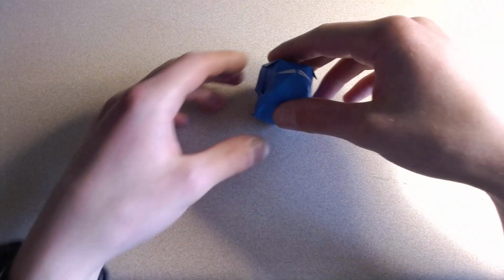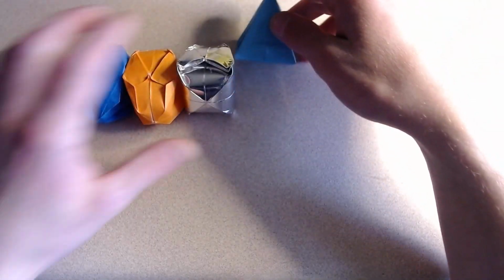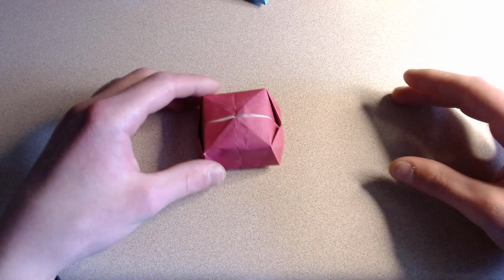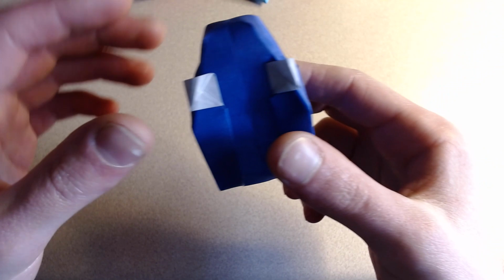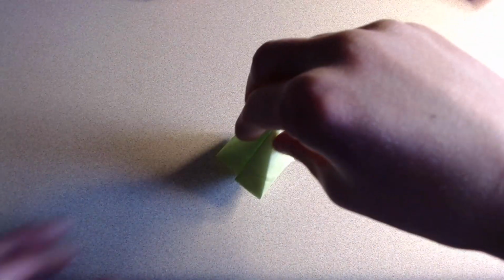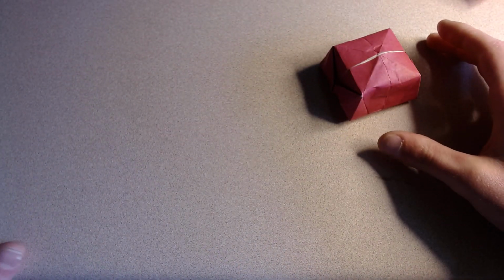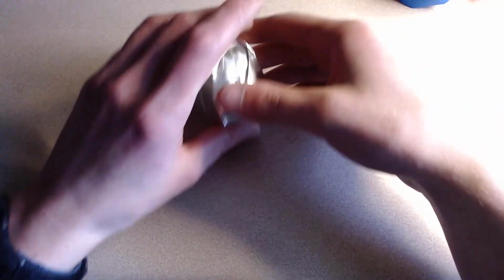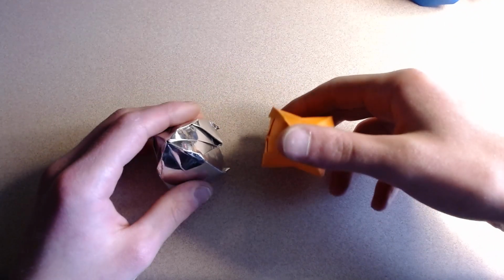Demoing 3D origami models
I'm telling you what I made and, demoing it Some of it was from origami guy04  please tell your friends about my channel.
I hope you can hear me good